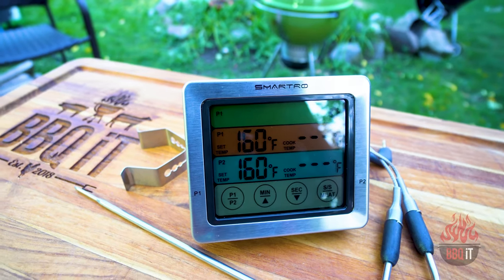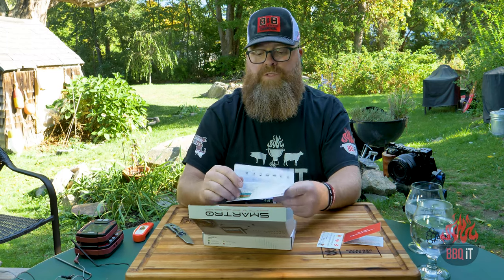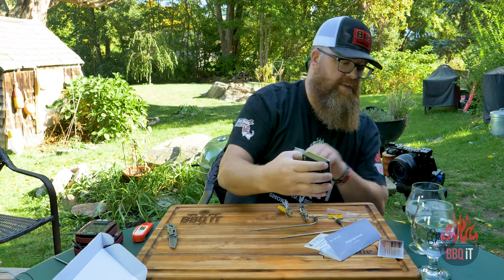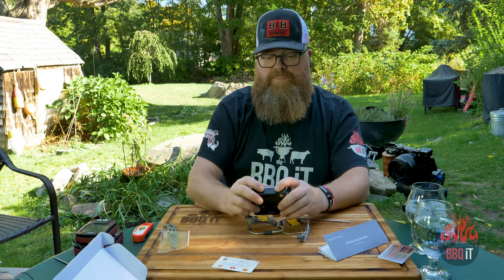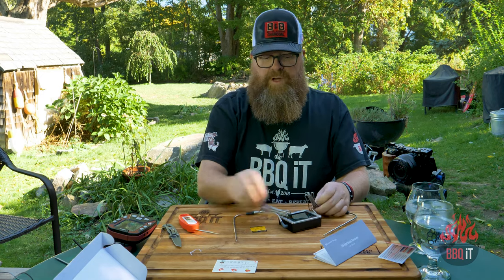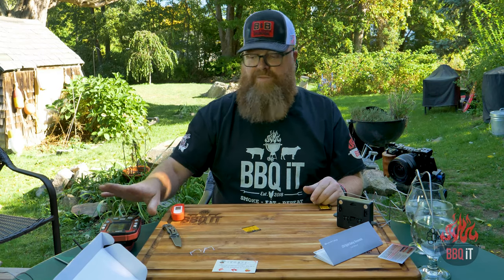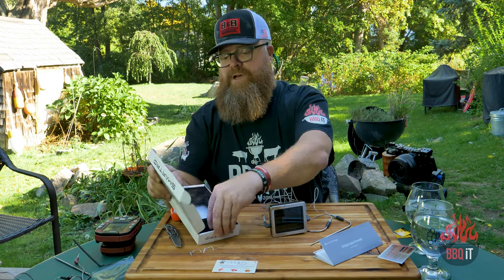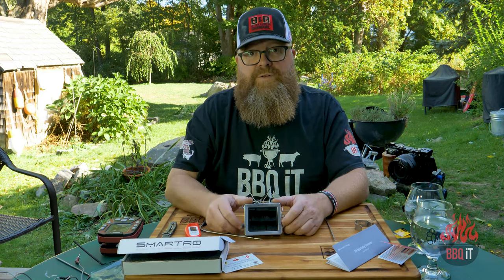OPEN BOX & TEST | SMARTRO THERMOMETER | BBQ iT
Smartro sent me their ST54 to see if we would do a review. So we did!
This is an OPEN-BOX and test live on camera, so no funny stuff. I decided to test
the probes for accuracy between themselves, and against my favorite instant-read thermometer the Javelin. This product isnt' the thickest plastic, or the most rugged built.
But, it's an amazing thermometer and probe set for $25!! That's right, low investment
with a great return. Thank you to Smartro for sending this out, and trusting us with a review!

TED REED
Feeling social?? Follow me on!!!
FOLLOW OUR TEAM!